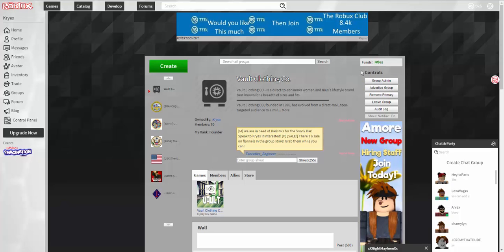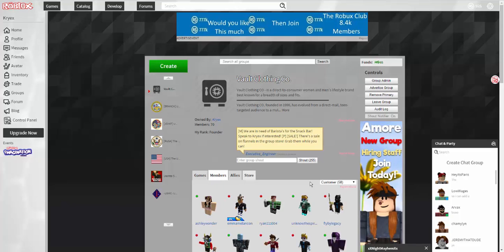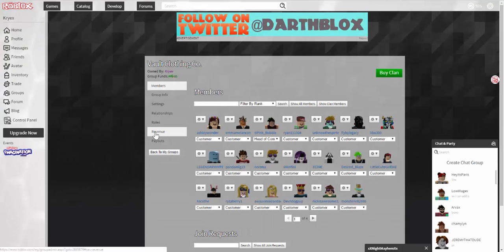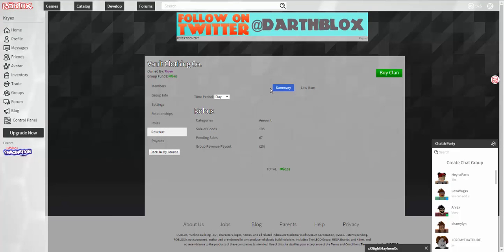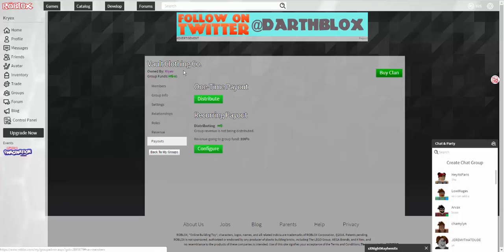ROBLOX - How to Distribute Group Funds!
In this video, I will demonstrate how you're able to distribute funding to your group members on Roblox.